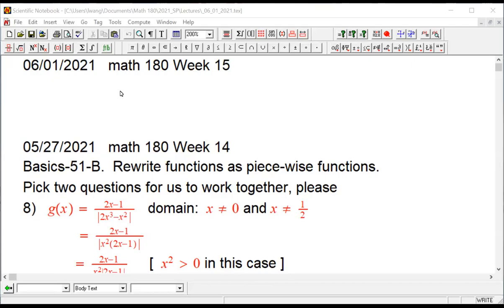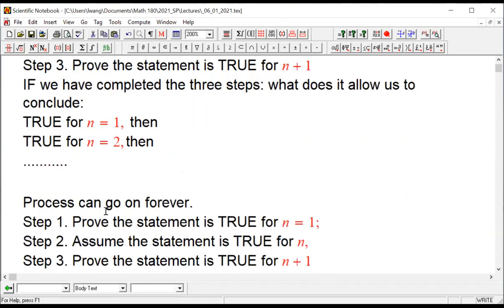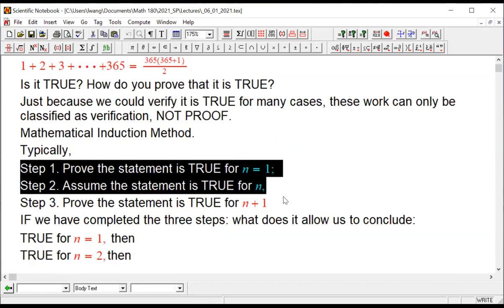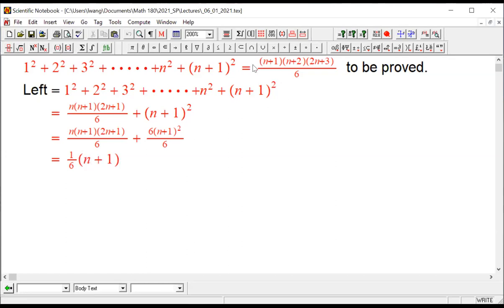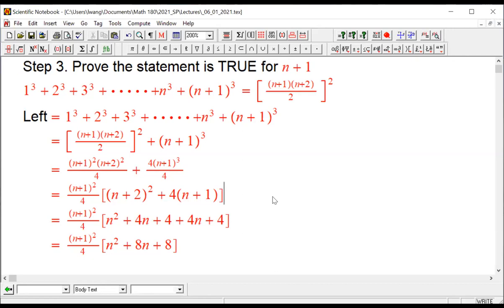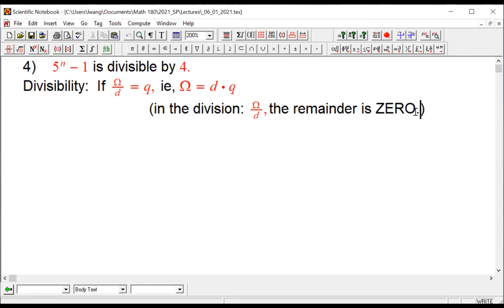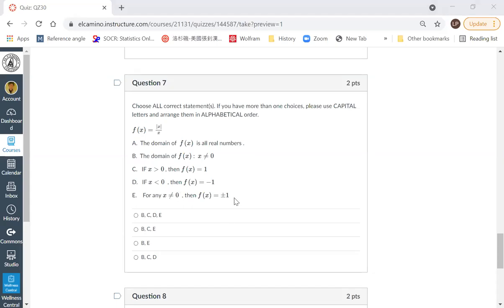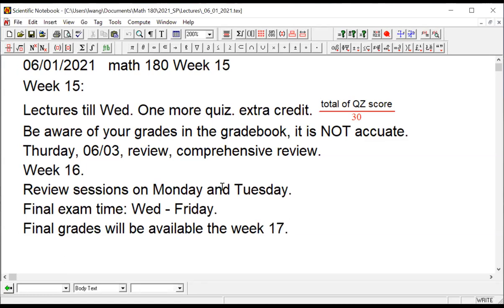20210601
Math Induction Method